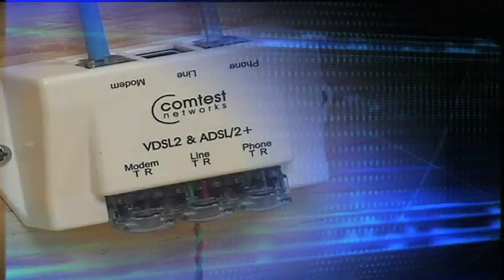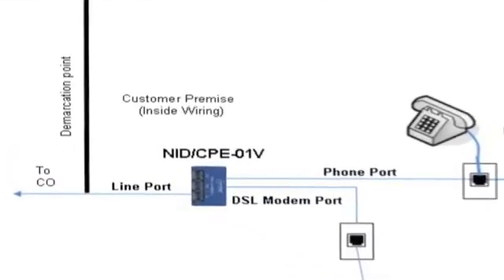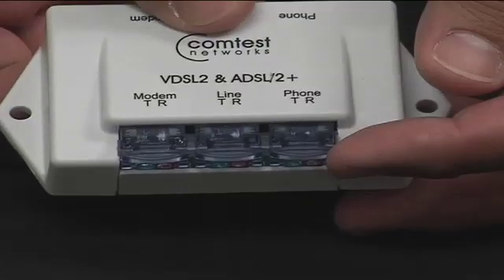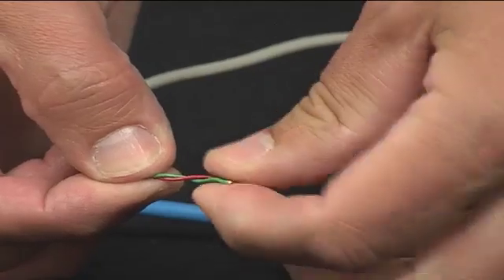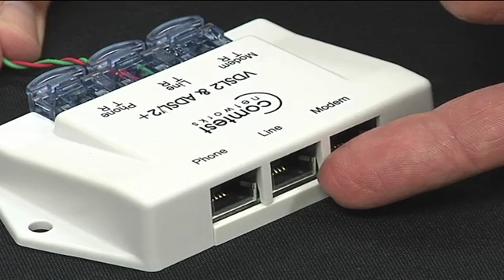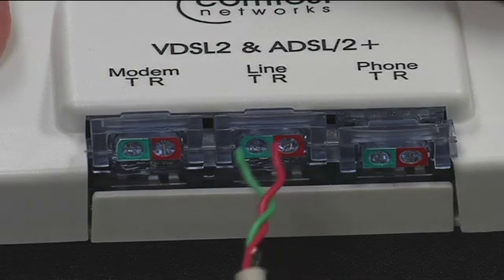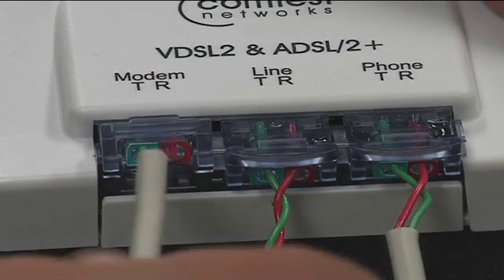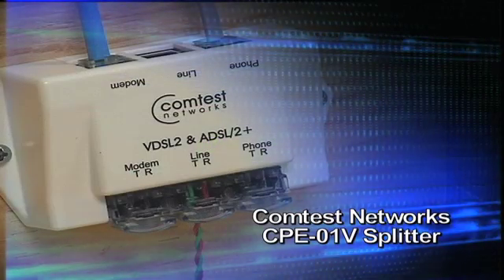Comtest CPE-01V DSL Splitter on a POTS line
This short video clearly demontrates how to install a Comtest Networks CPE-01V POTS splitter on a twisted pair telephone line. A simple and easy process.